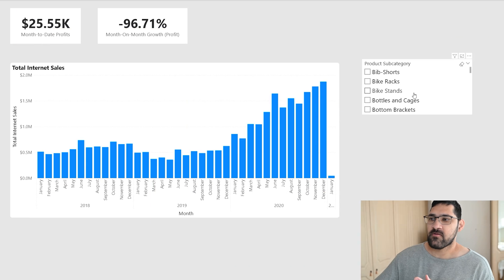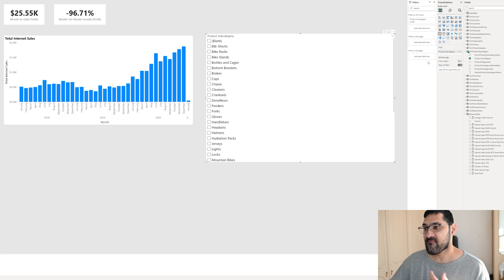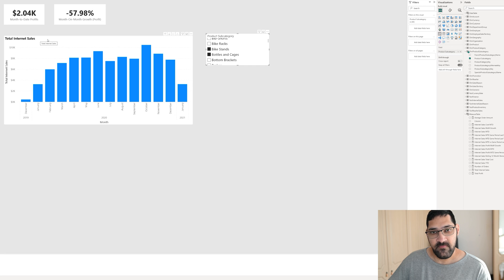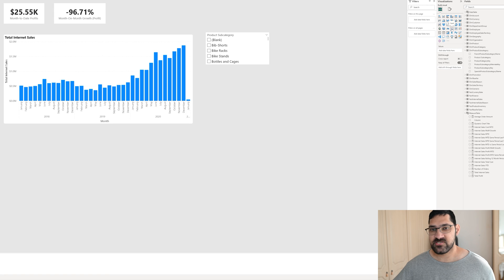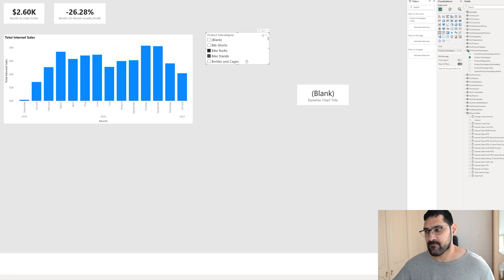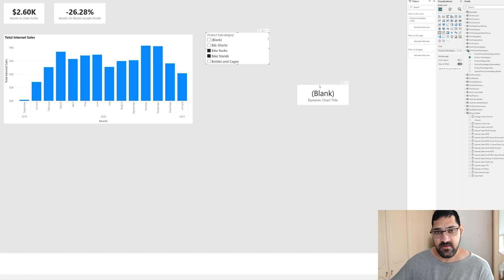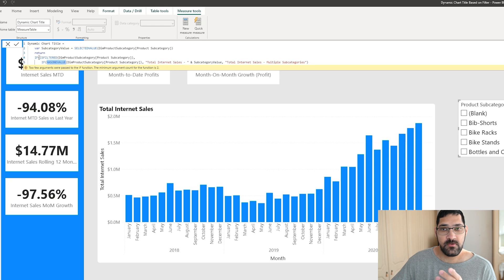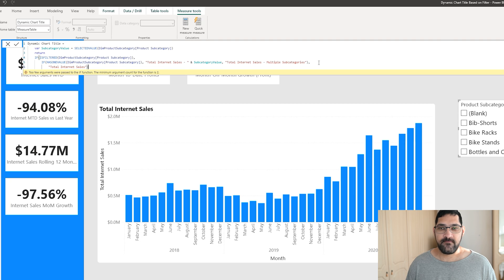Dynamic Title Based on Slicer Selection in Power BI | Power BI Tips | PowerBI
In this video, we will show you how to use Power BI's built-in filters to create dynamic chart titles that change based on your data. By adding filter-based titles to your charts, you can easily see the impact of different filter selections on your data, which can help you gain more insights from your analysis. We will walk you through the steps to set up dynamic chart titles in Power BI, including how to create a measure and apply a filter to your chart. This is a useful technique for anyone looking to enhance their data visualization skills in Power BI. Watch the video to learn more!